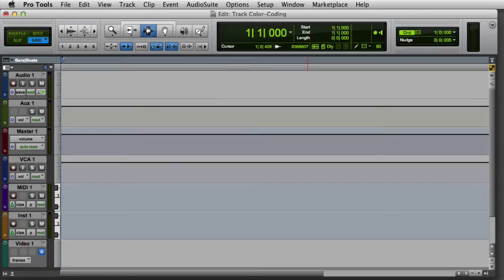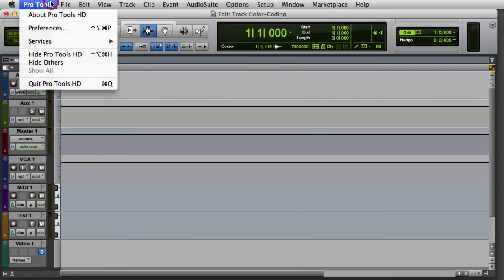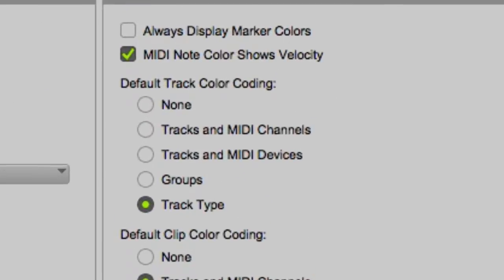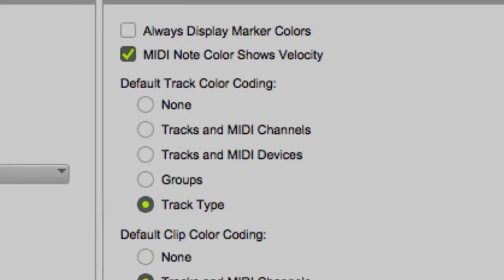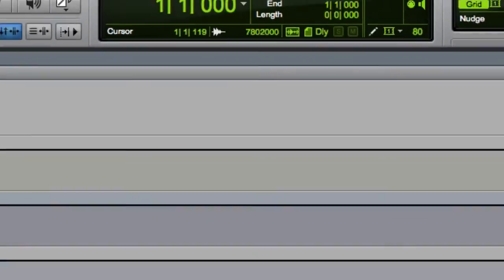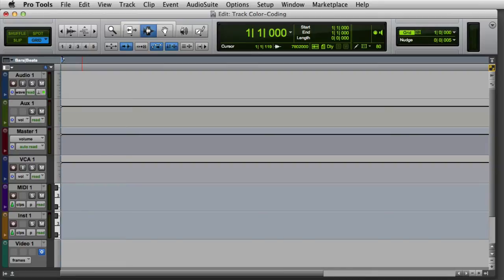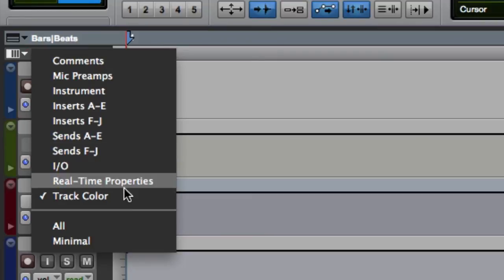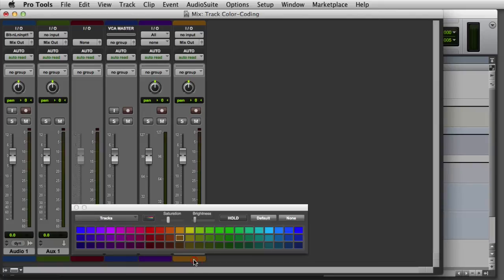Track Color-Coding in Pro Tools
An overview of Track Color-Coding options in Pro Tools.